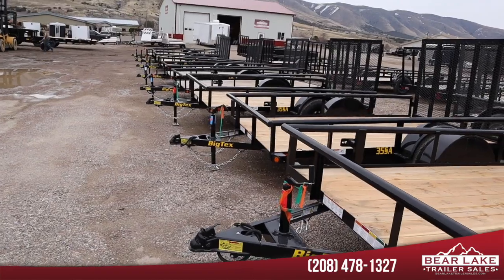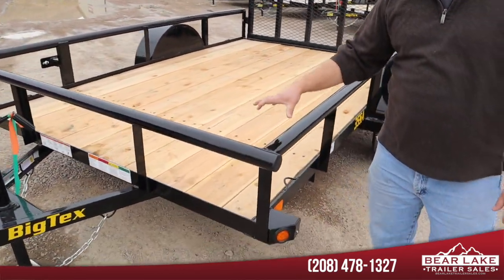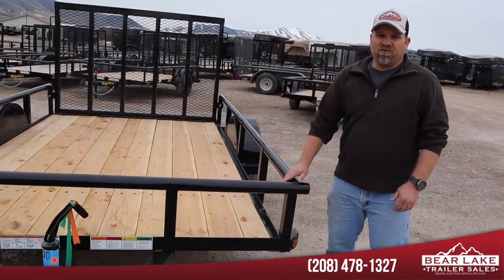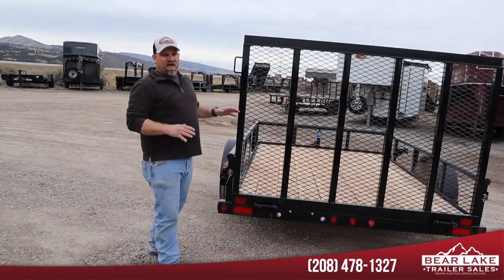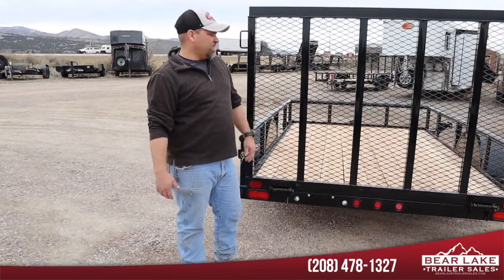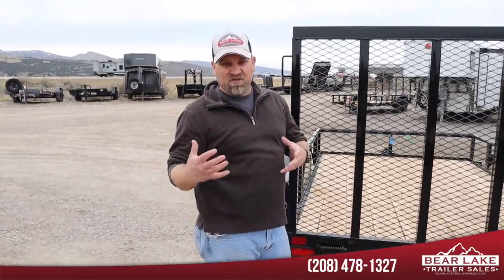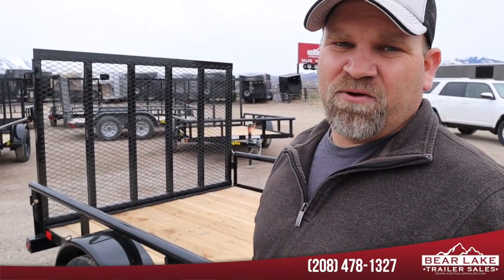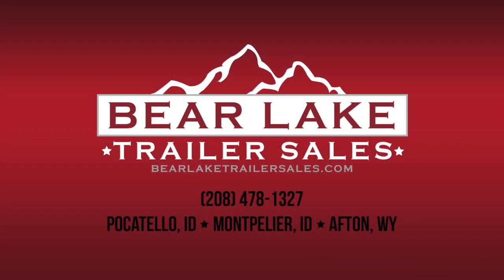Big Tex Utility Trailer Walkthrough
Be ready to head in the hills with a Big Tex utility trailer! Jordan walks you through the features that we feel make this the strongest, most durable utility trailer out there.

Bear Lake Trailer Sales is located in Pocatello, ID.